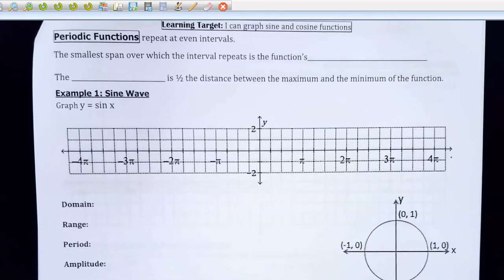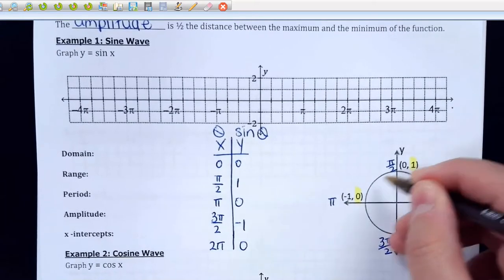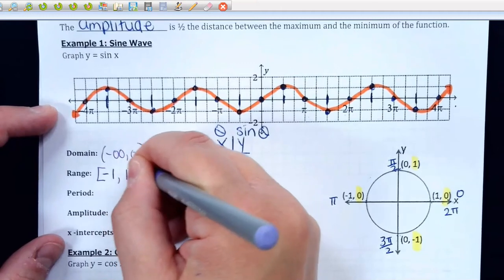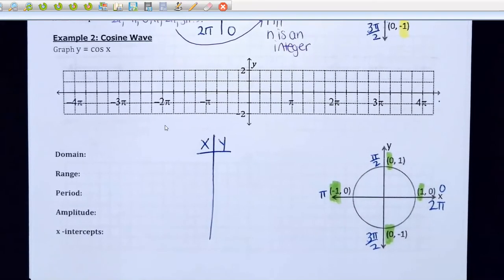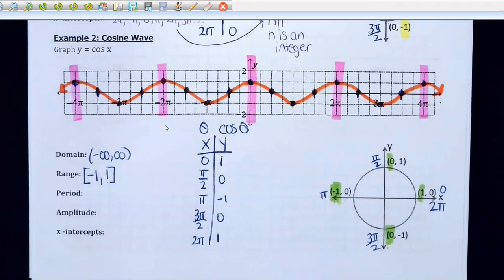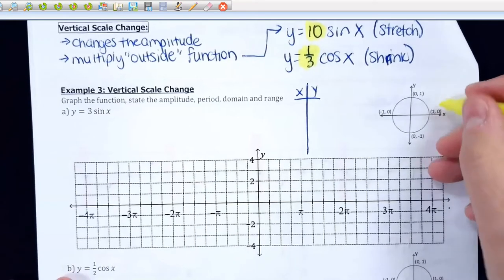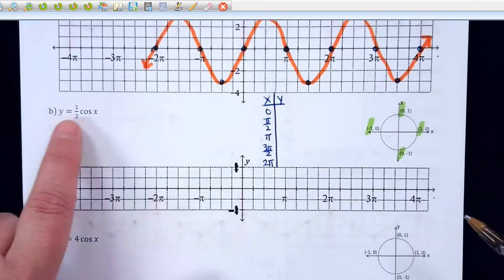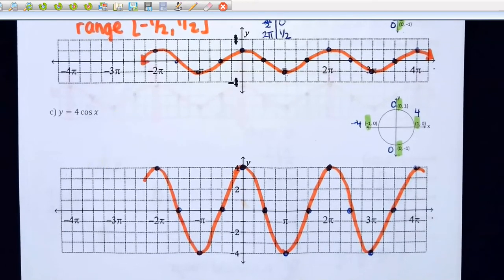A2 10-6a Notes Video